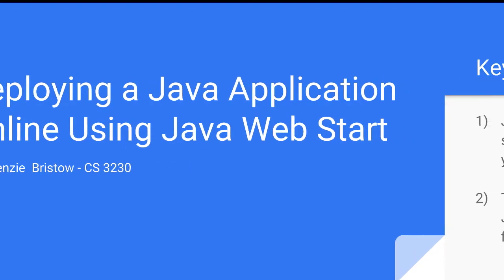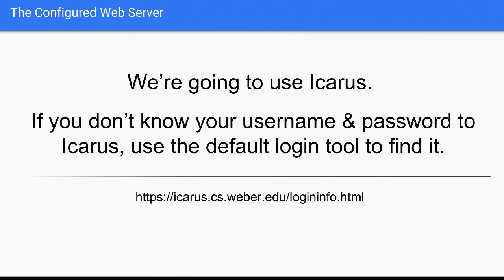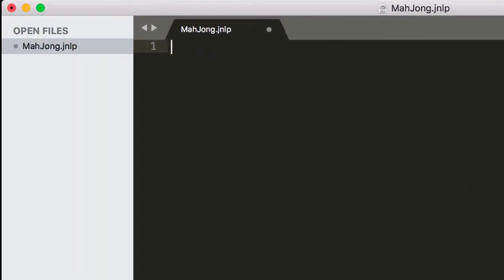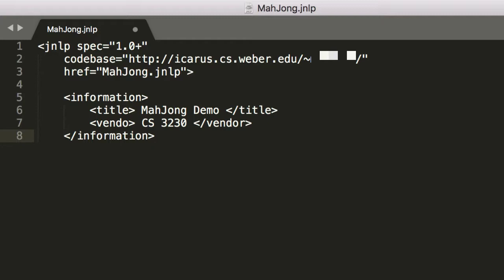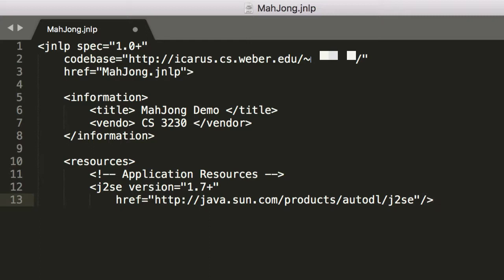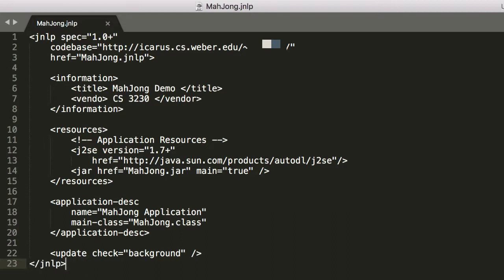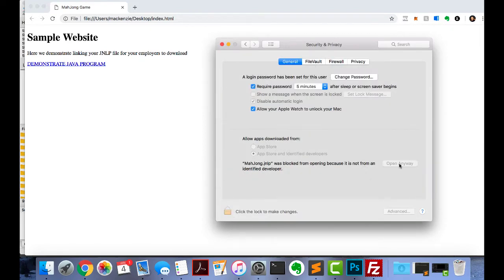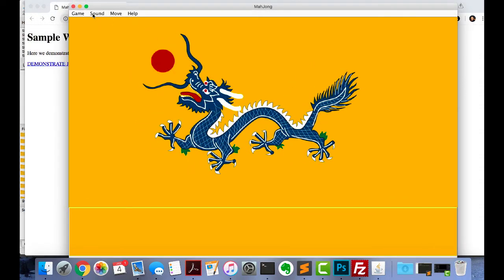How To Deploy Your Java Program Online (Java Web Start)